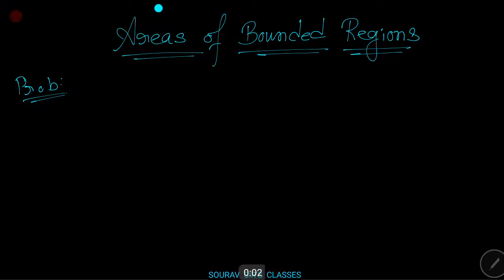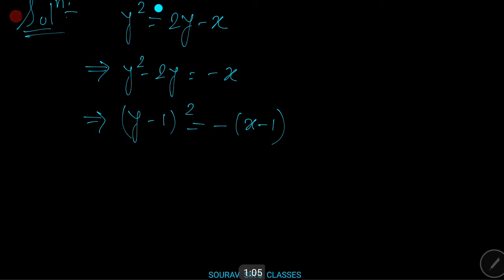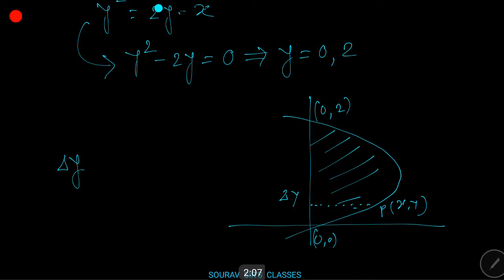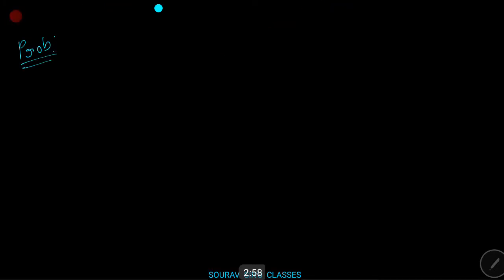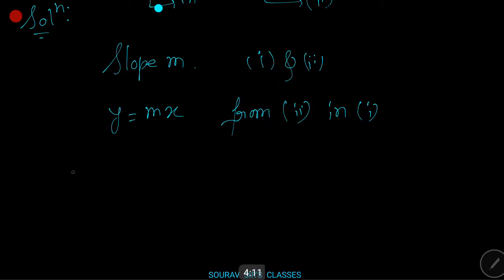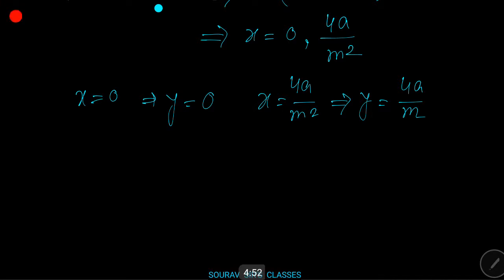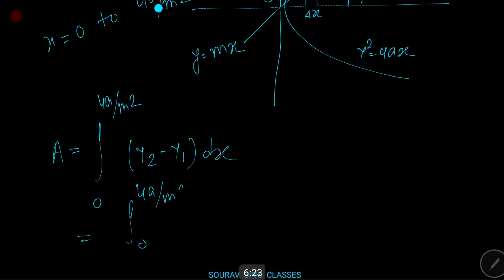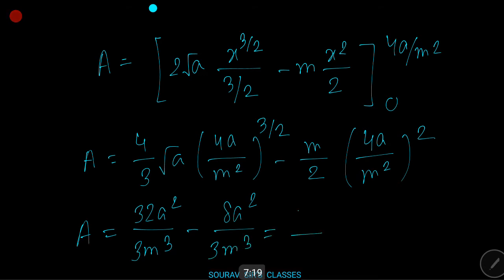AREA OF BOUNDED REGION 2 ISI,DSE,JNU,IGIDR,CMI,IIT JEE,UPSC,NDA,GATE,CAT,GMAT,MCA,GRE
b.ed mathematics,
b.sc mathematics,
mathematics,
mathematics activities,
mathematics algebra,
mathematics and computing,
mathematics angles,
mathematics animation,
mathematics app,
mathematics area,
mathematics at mit,
mathematics average,
mathematics basics,
mathematics binomial theorem,
mathematics bsc,
mathematics class,
mathematics degree,
mathematics department,
mathematics derivatives,
mathematics divide,
mathematics education,
mathematics engineering,
mathematics equations,
mathematics for computer science,
mathematics for economics,
mathematics for upsc,
mathematics formula,
mathematics geometry,
mathematics l.c.m,
mathematics lectures,
mathematics tricks,
area of bounded region,
area of bounded region class 12,
find the area of the region bounded by the graphs of the equations calculator,